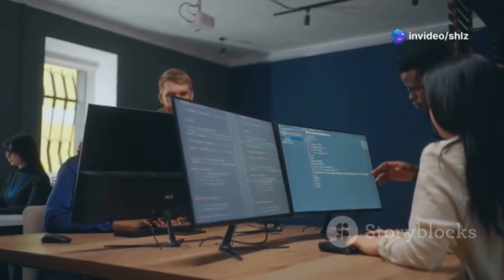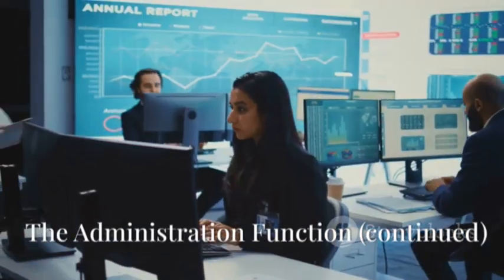Business functions and theactivities of the business